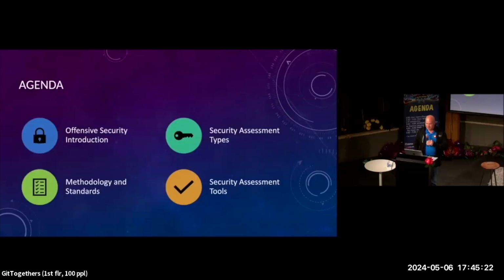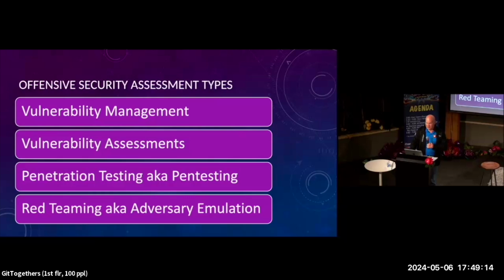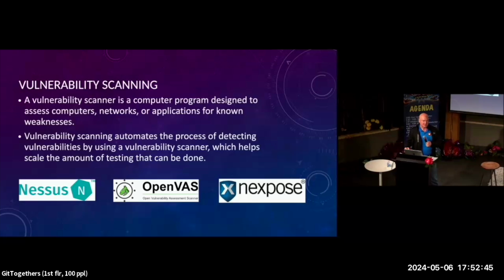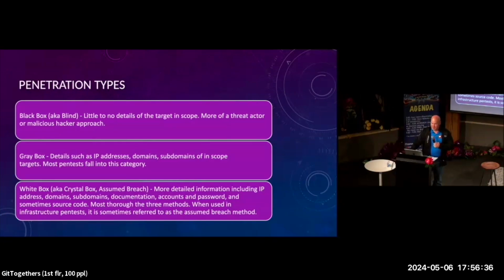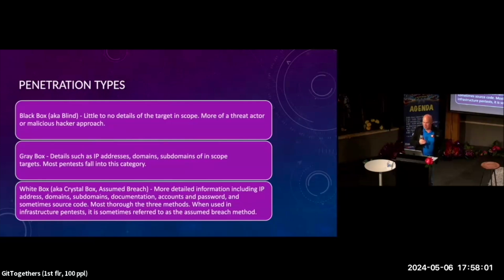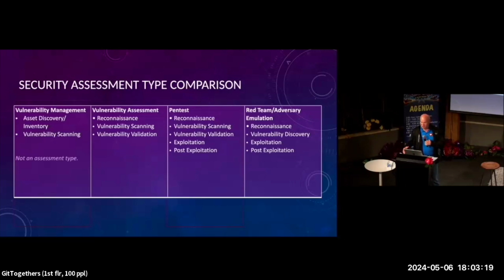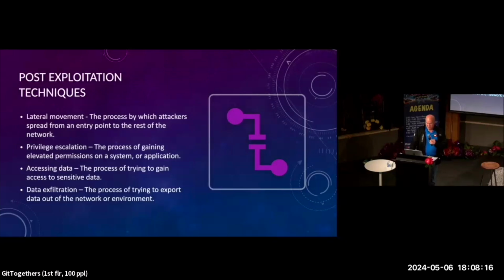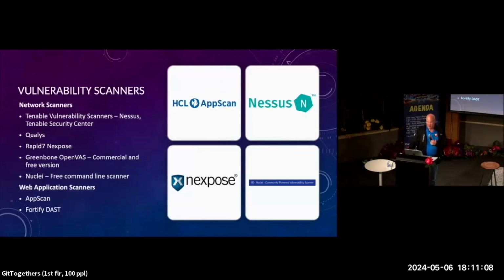06 - Offensive Security Awareness - Phil Wylie